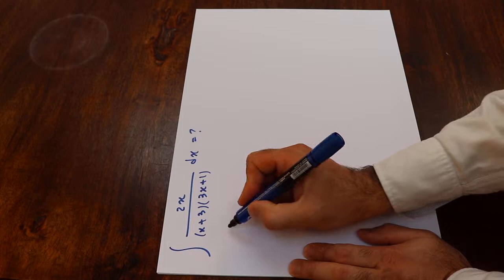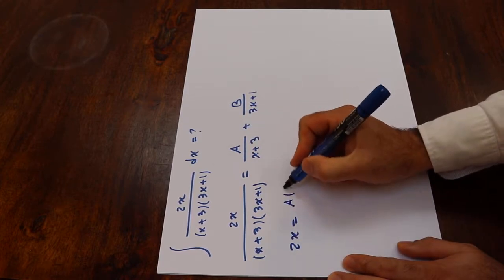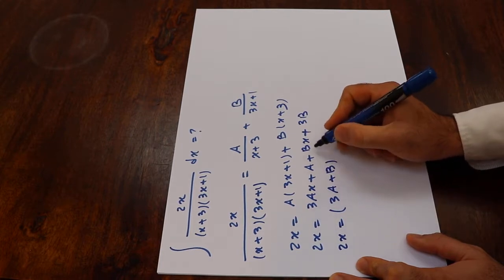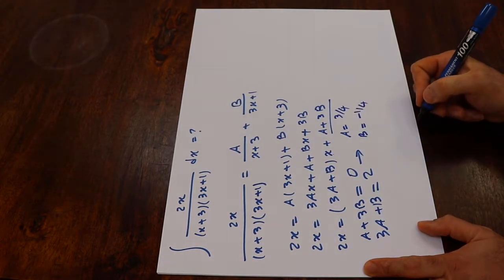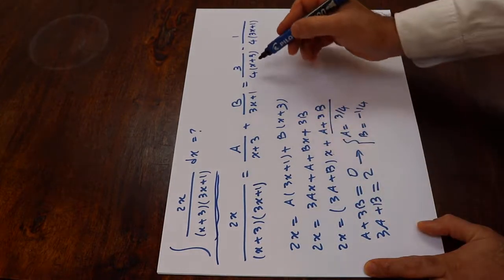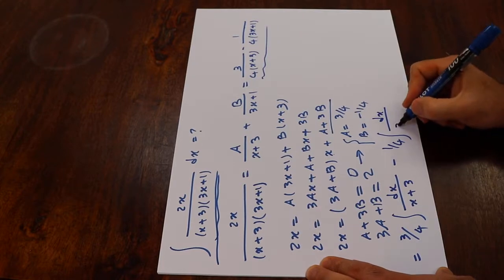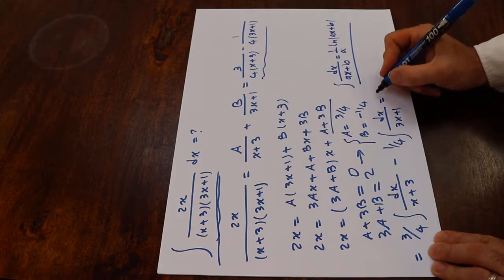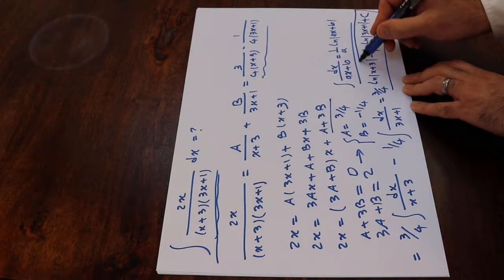Integral of 2x/((x+3)*(3x+1)) - Integral example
This video shows how to find the integral of Integral of 2x/((x+3)*(3x+1)).